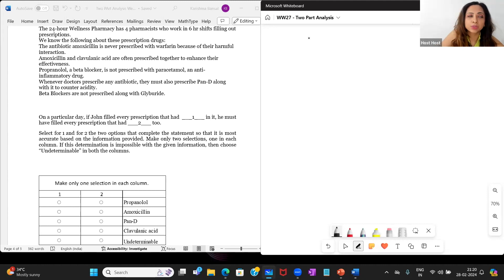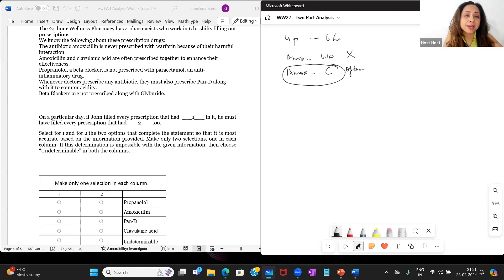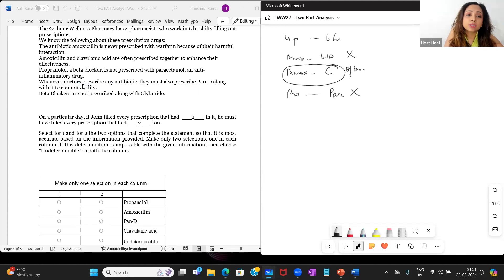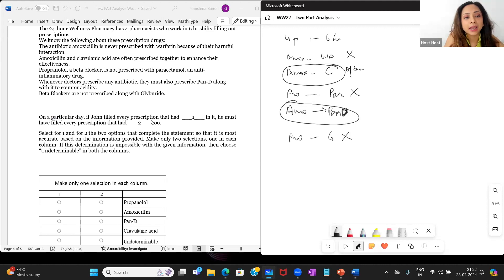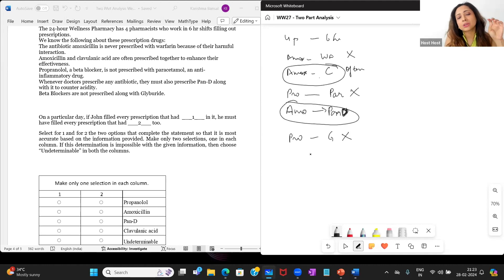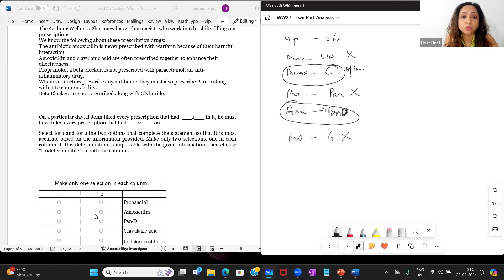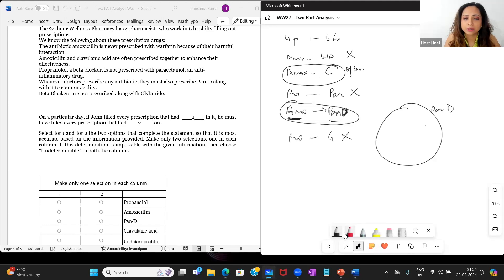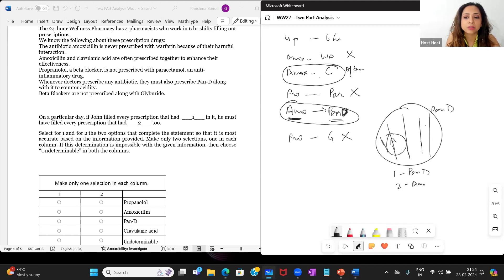Data Insights in GMAT - Two Part Analysis Questions - What are they?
Check out the complete video in the next 15 days and join me in my next LIVE Class by registering for the Trial package

Every SUNDAY, all our content is FREE. Enrol in the Super Sundays program.